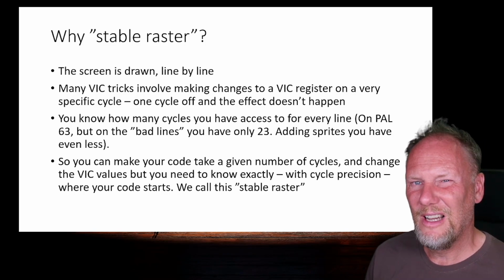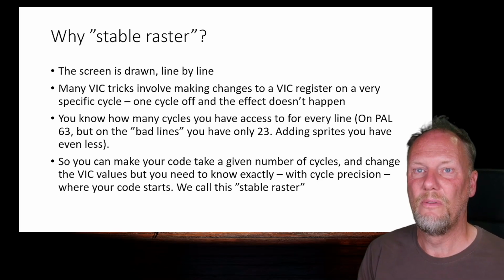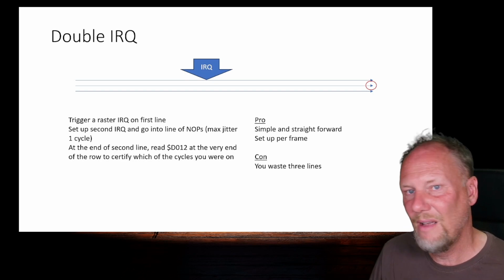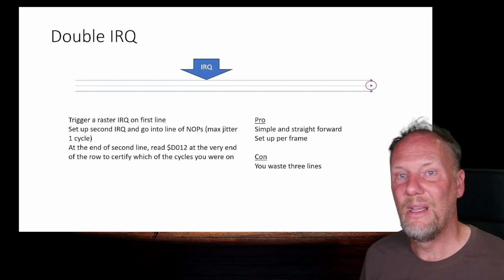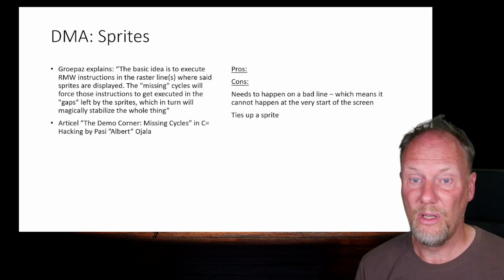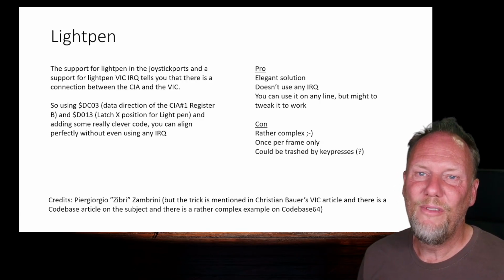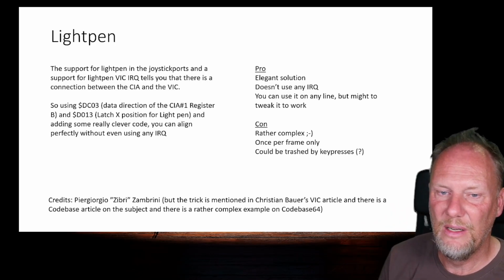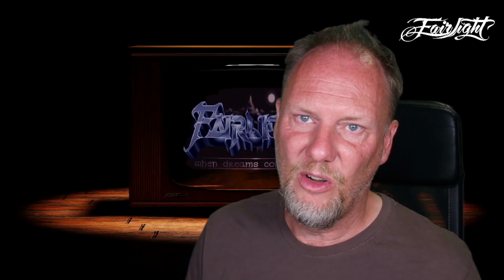FairLight TV #80, Stable rasters - the base of demo coding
Released 30/06/2023

Intro video:  Zo0lon
Video Edit: Zo0lon

Usefull links:

General description + double IRQ

# DMA: Sprites method

# DMA: VSP

# Lightpen method

# CIA Method

# Clock slide